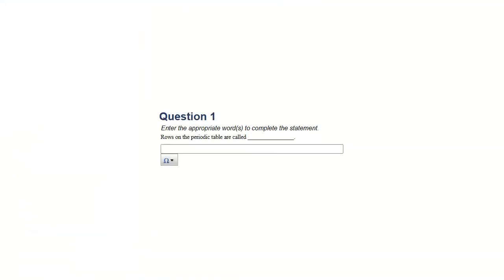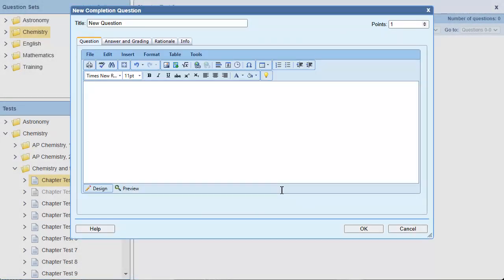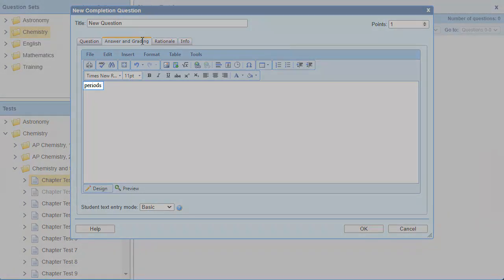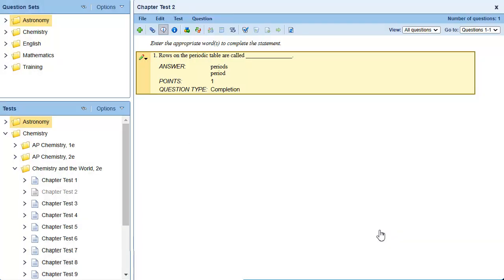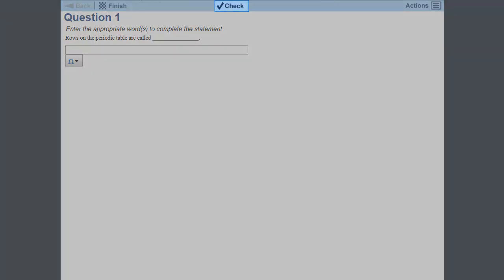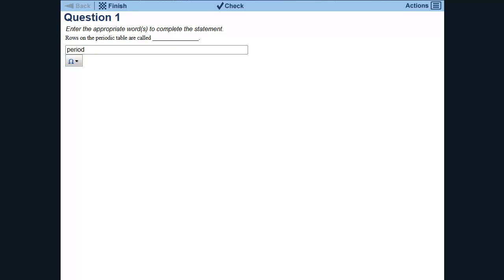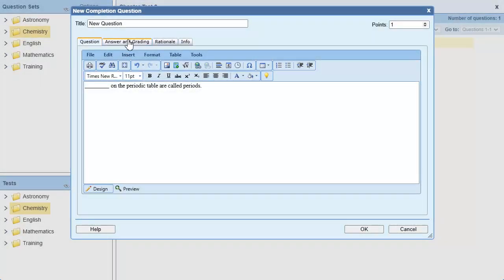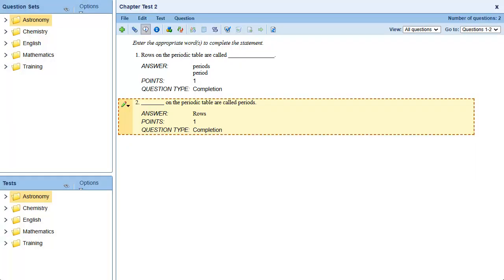Completion Questions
In this video, we'll look at how to create a completion question.

A completion question is a question where students fill in the blank in a statement by entering the correct text. Completion questions are graded automatically on electronic tests, and the answer is typically one or two words.